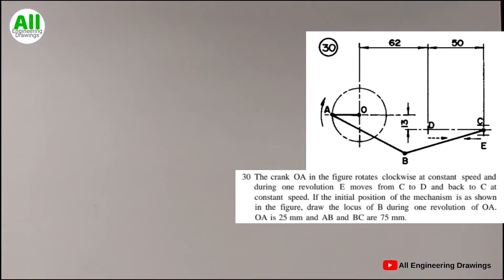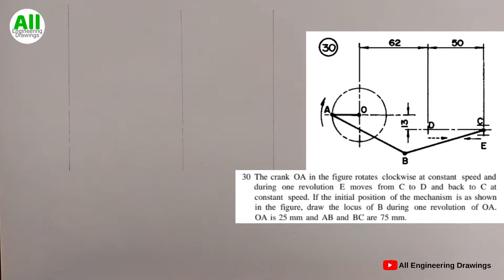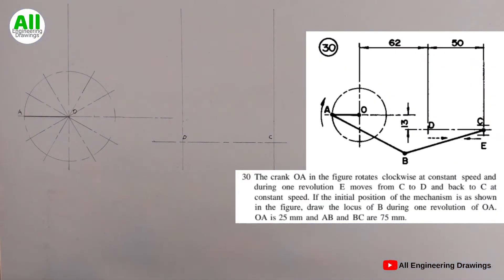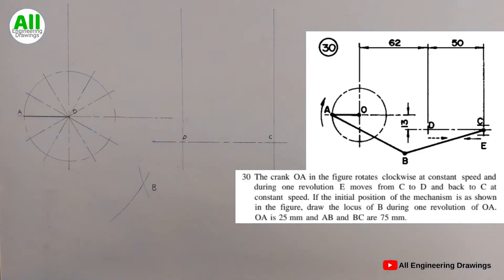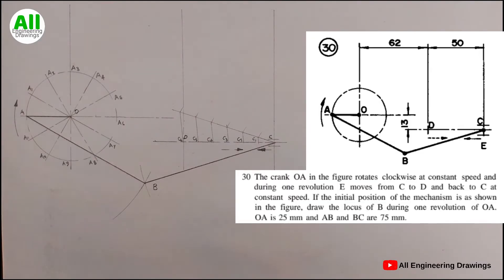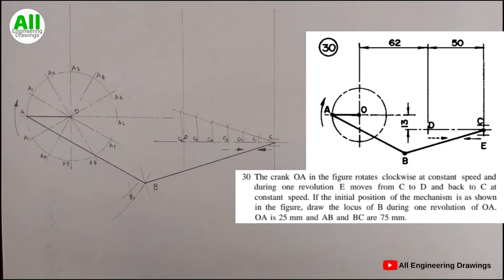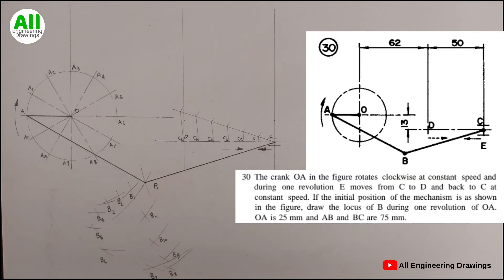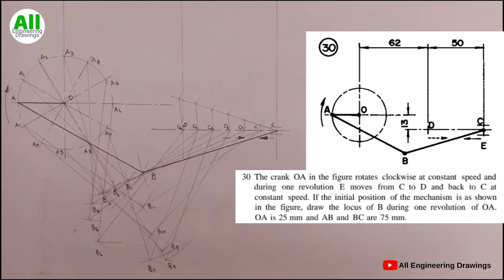Mechanism Loci 30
How to draw the above mechanism loci problem in a simple and understandable way.

Instrument Used
Pencil
Ruler
Compass
Set square
T-square
French curve